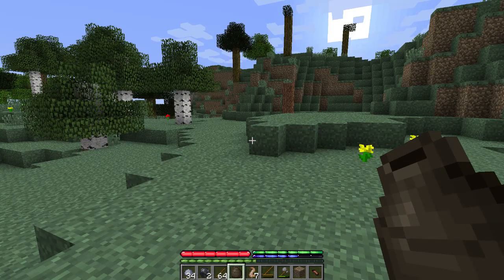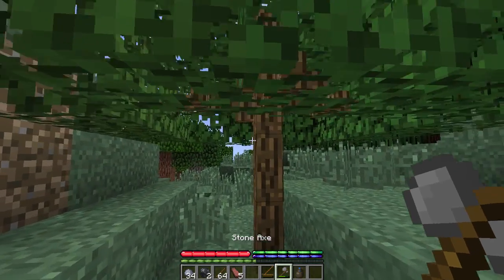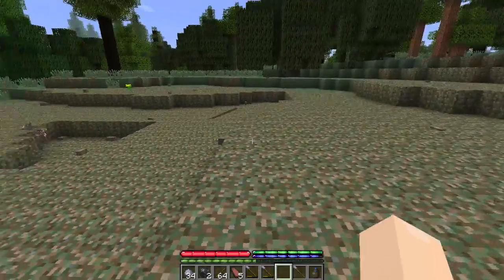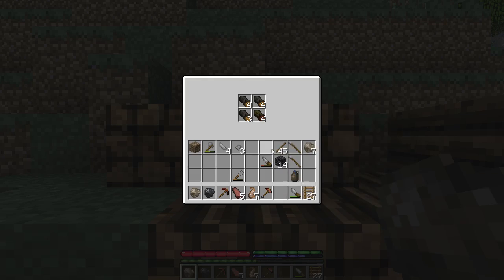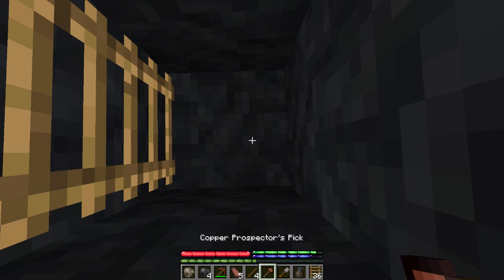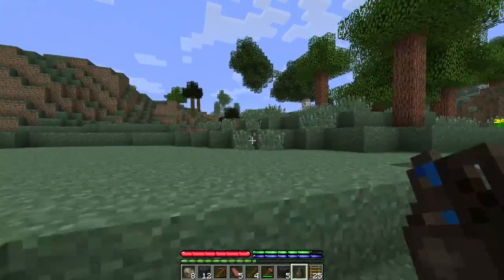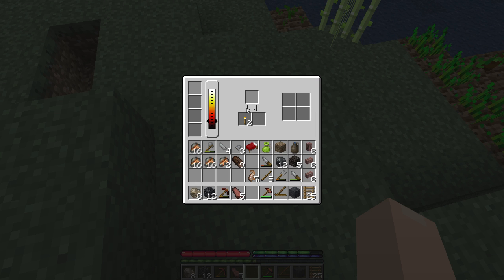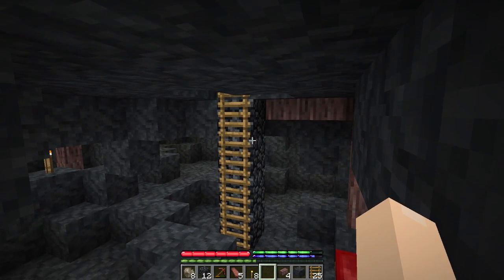Hermit Vs TerraFirmaCraft S02E03 - "Generikb the BAMBI KILLER!!!"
We're Back BABY!  TerraFirmaCraft just had a HUGE update...everything has changed!  Let's stumble through it together and try not to starve, freeze, or get torn to shreds by the zombie horde!

TerraFirmaCraft is a complete rework of Minecraft survival. The world generation is very different from vanilla Minecraft, featuring a wide variety of biomes, stone layers, and vegetation. This mod is designed to make Minecraft survival more challenging and complex, while still being fun to play.

My goals for this season will be similar to the last...try to experience everything that the mod has to offer.  This is a difficult game mode...no punching trees here!

Try it yourself today!